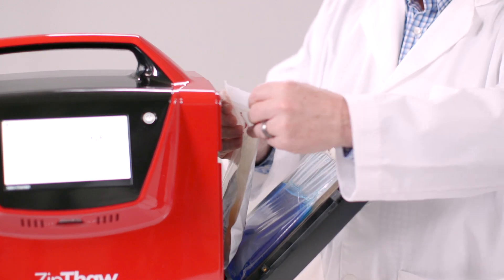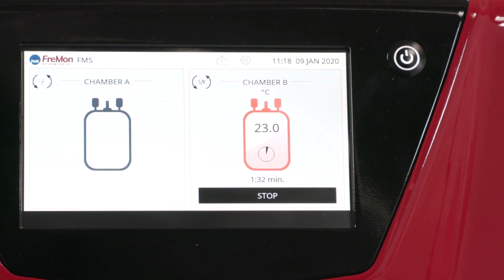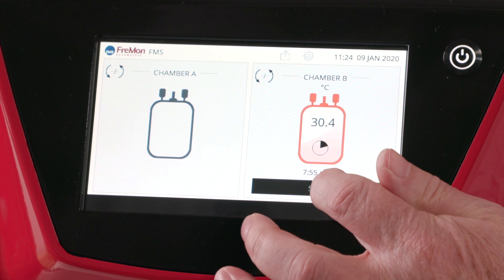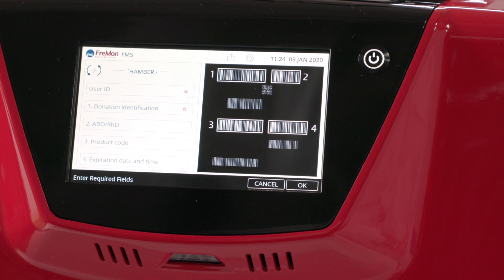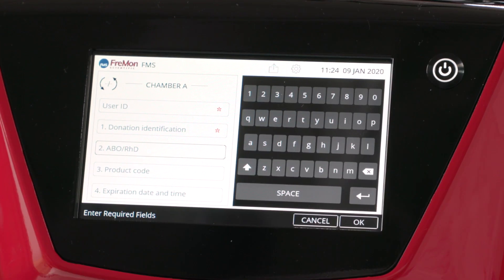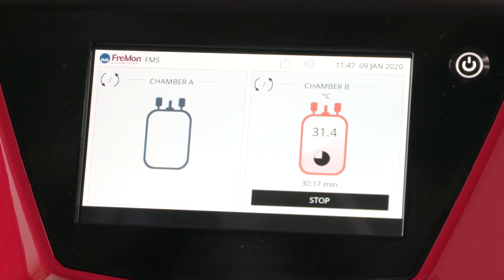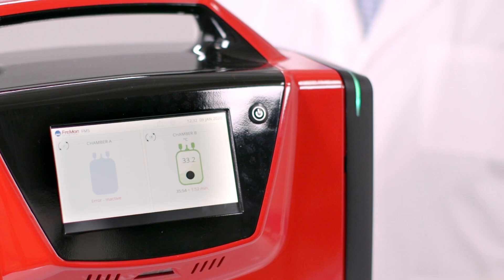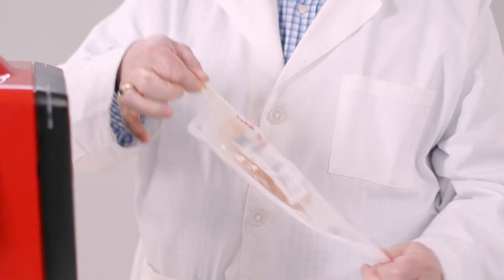Step 8 - Thawing Cycle Screens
While thawing plasma with ZipThaw, track the thawing curve on the touchscreen display. Please note that ZipThaw now supports thawing in roughly 15 minutes or less or less with 2021 software releases.